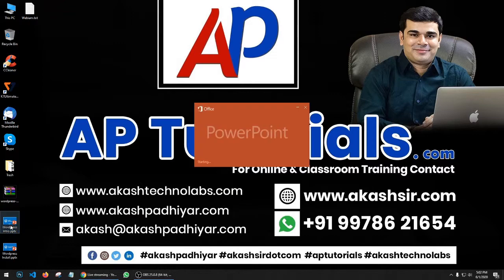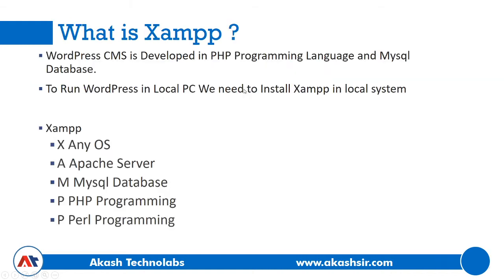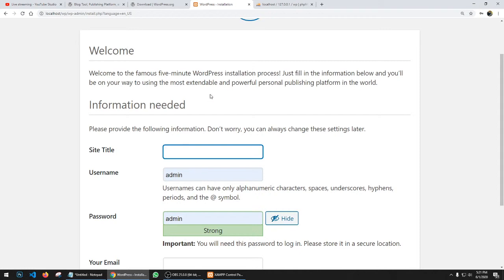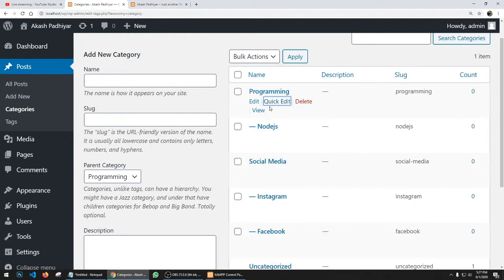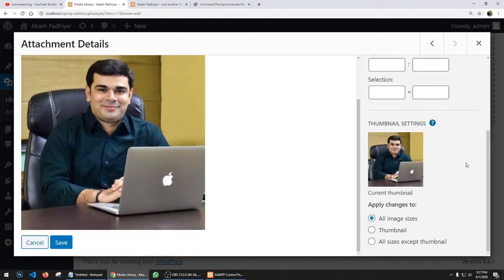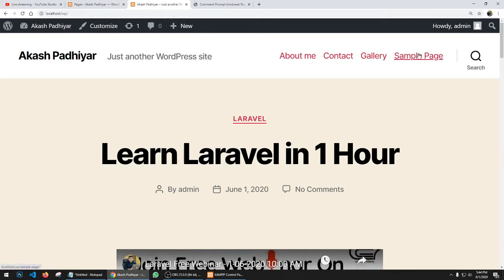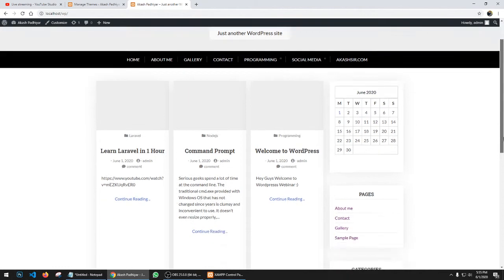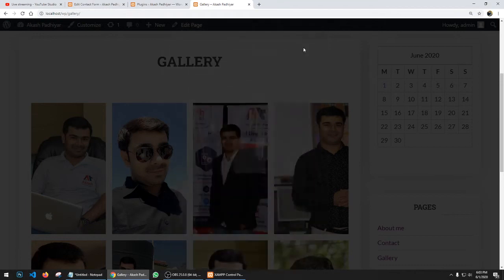Wordpress Blog Crash Course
Learn How to Create Wordpress Blog in 1 Hour.
Topics Covered.
What is Wordpress ?
How to Install Wordpress in Local PC ?
Category Create in Wordpress
Post Management in Wordpress
Theme Manage
Gallery in Wordpress
Menu Create in Wordpress

About me :
I am professional IT Trainer and CEO of Akash Technolabs.
During my journey I have trained 8000+ students and 1500+ professional.
with support of dedicated development team we have completed  1000+ client projects in various technologies.